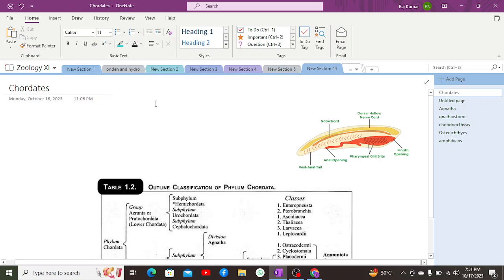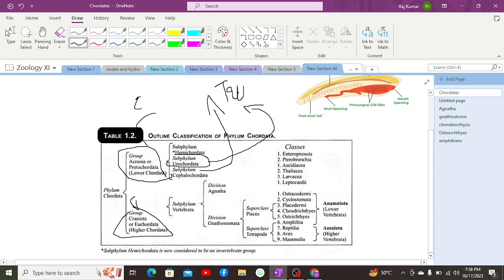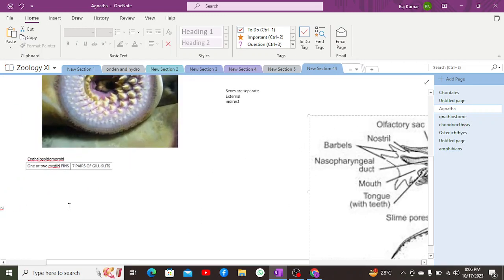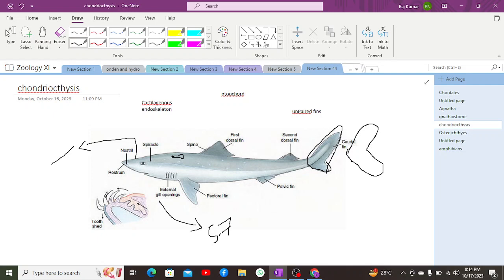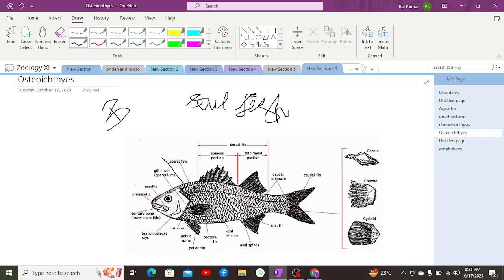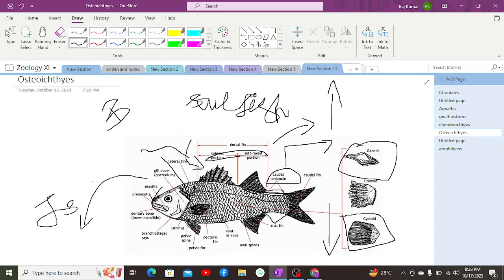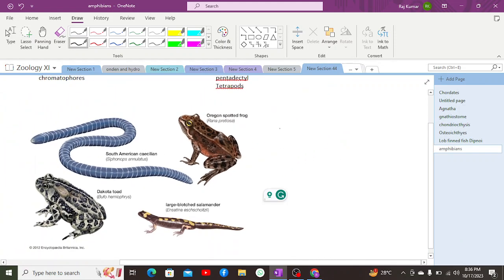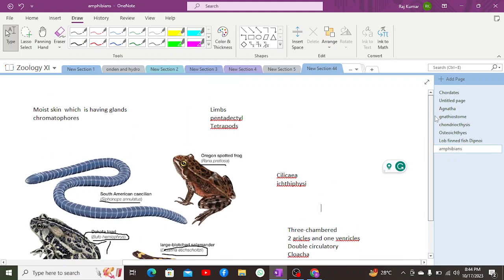Phylum Chordates Part 1 | Kingdom Animalia | STB/MDCAT/NEET | Zoology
In this video, we have discussed the detailed study of the General characteristics of Phylum Chordates Part 1.